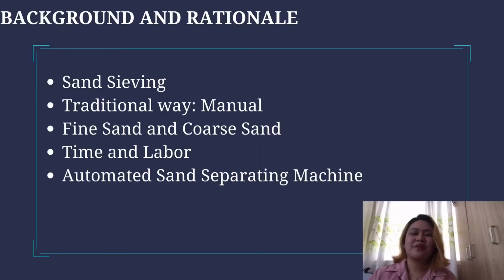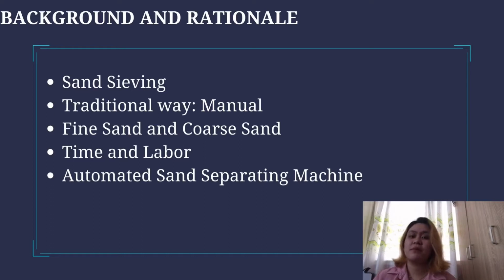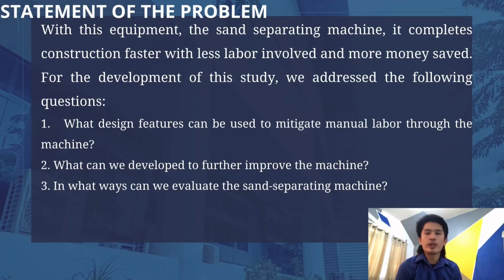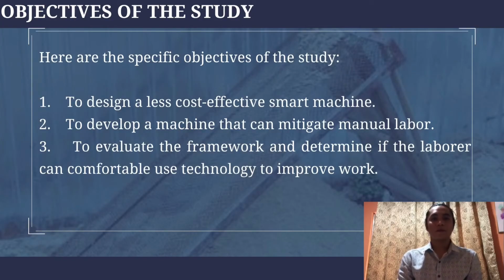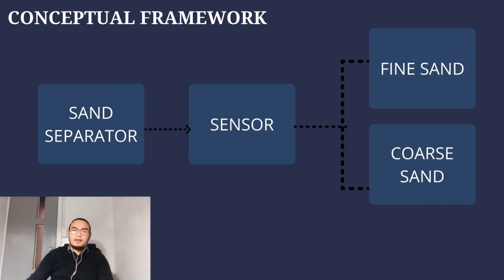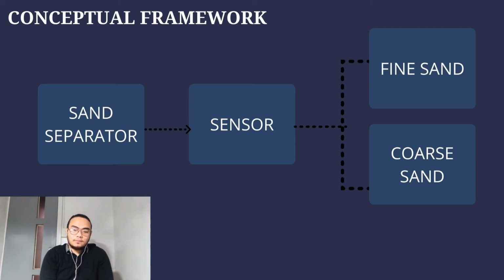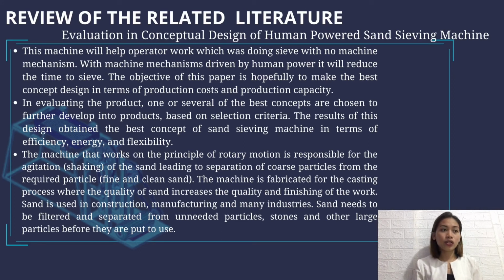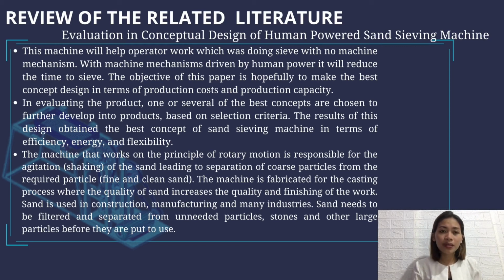Sand Separator Machine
Technical Research Proposal